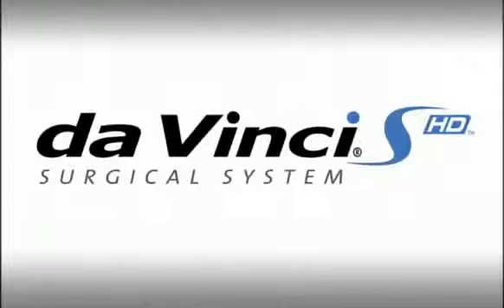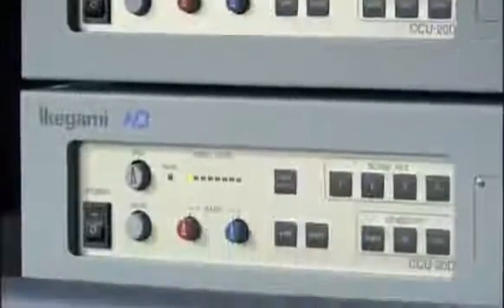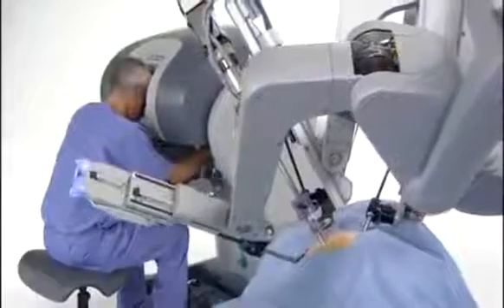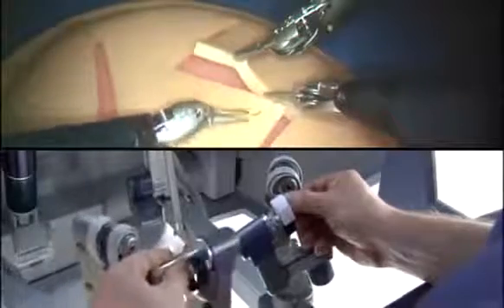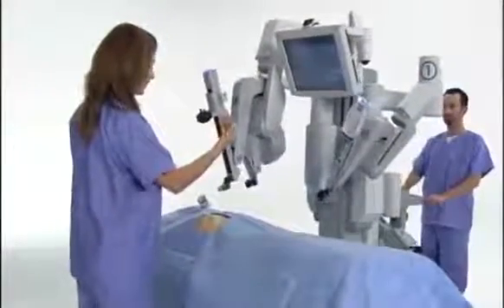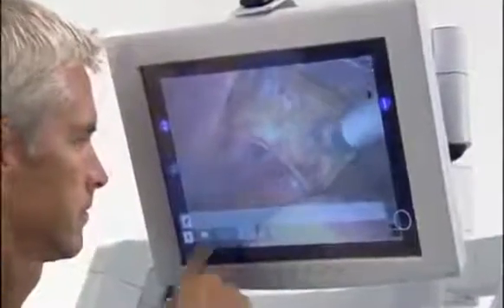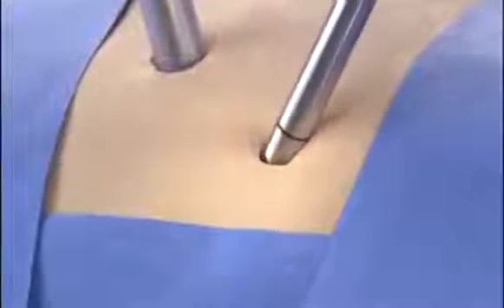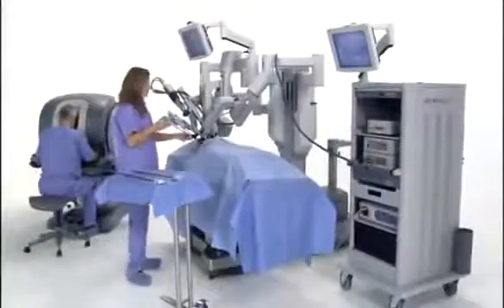Демонстрация работы робота-хирурга Da Vinci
Робот-ассистированная хирургическая система «da Vinci» (англ. da Vinci Surgical System) — аппарат для проведения хирургических операций.

Система состоит из двух блоков, первый предназначен для хирурга-оператора, а второй — четырёхрукий робот-манипулятор — является исполнительным устройством. Врач-хирург садится за пульт, который даёт возможность видеть оперируемый участок в 3D с многократным увеличением и использует специальные джойстики, для управления инструментами. Одна из «рук» робота держит видеокамеру, передающую изображение оперируемого участка, две другие в режиме реального времени воспроизводят совершаемые хирургом движения, а четвёртая «рука» выполняет функции ассистента хирурга.